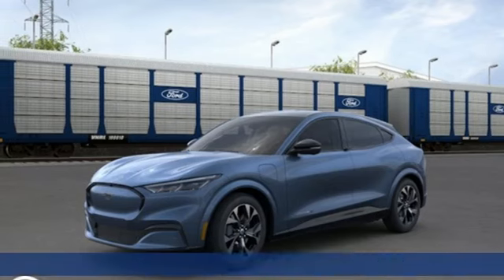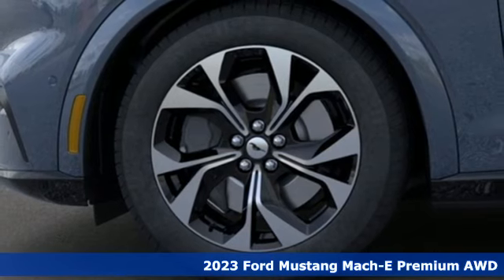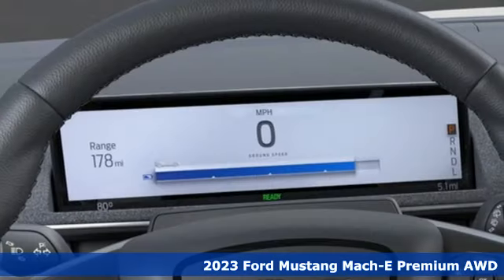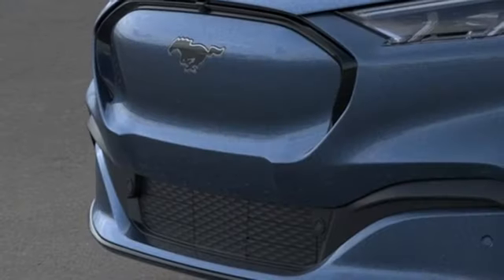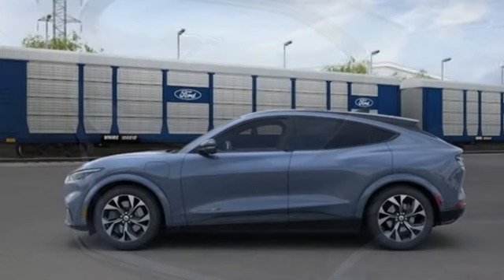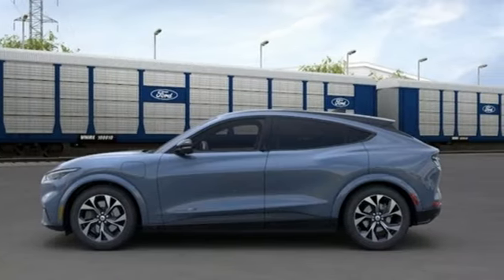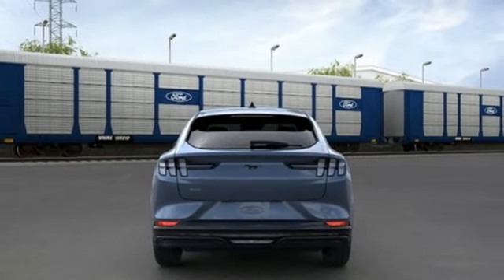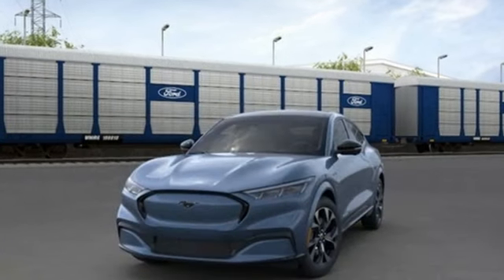New 2023 Ford Mustang Mach-E Elizabeth City, NC #8238181 - SOLD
Year: 2023
Make: Ford
Model: Mustang Mach-E
Trim: Premium
Engine: Electric Motor
Transmission: Single-Speed Automatic
Color: Blue
Interior: Black Onyx
Stock #: 8238181
VIN: 3FMTK3SU1PMA37473

Address:
1310 N Road Street (Business Route 17)